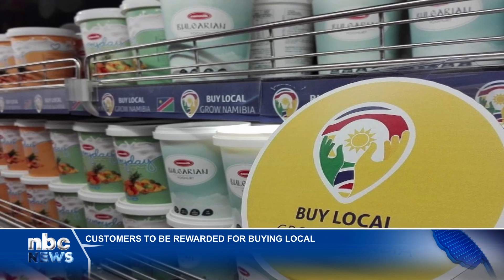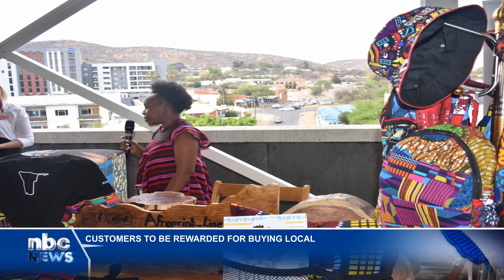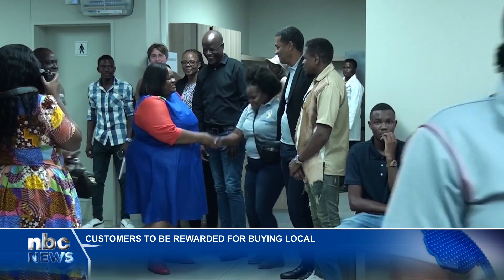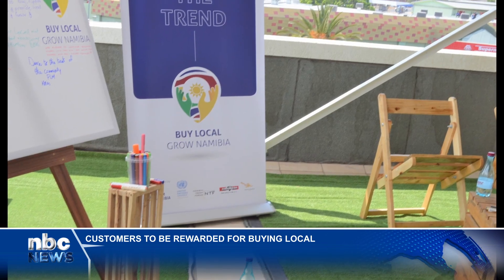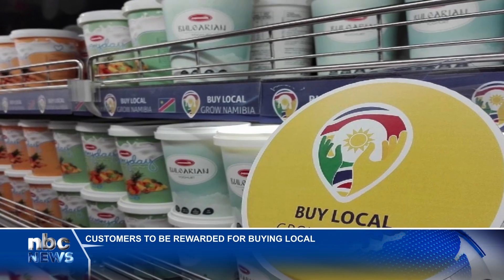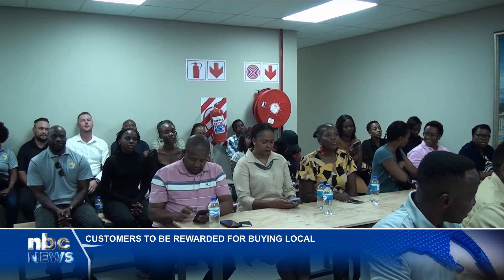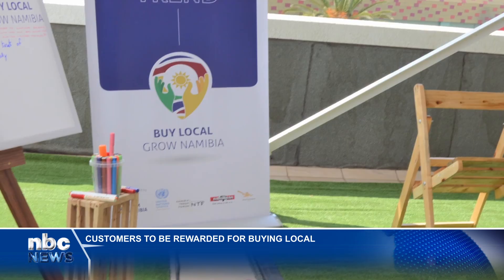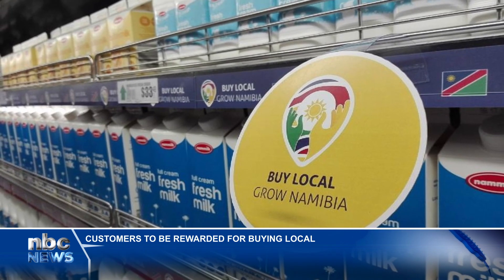Customers to be rewarded for buying local - nbc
The Minister of Industrialisation and Trade, Lucia Iipumbu, says the Buy Local, Grow Namibia campaign remains pivotal in encouraging Namibians to support local businesses and industries.